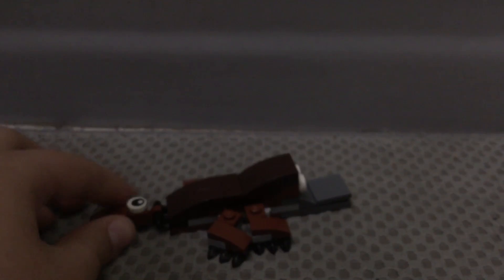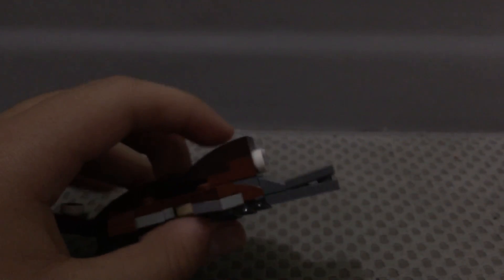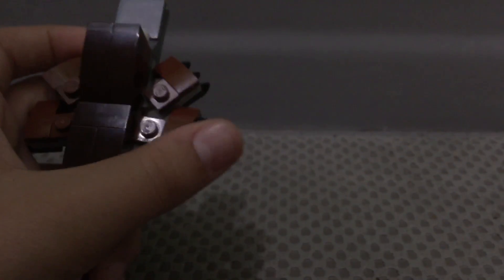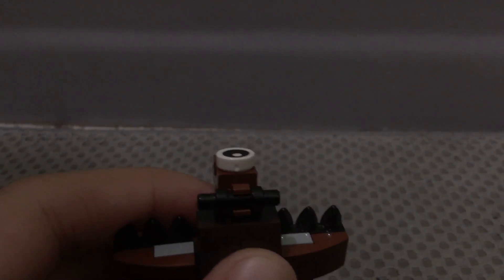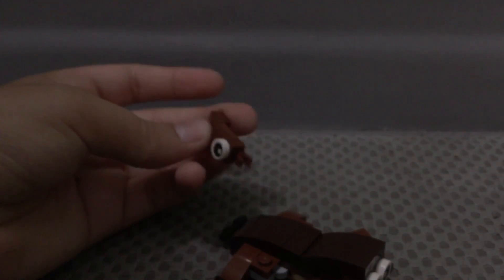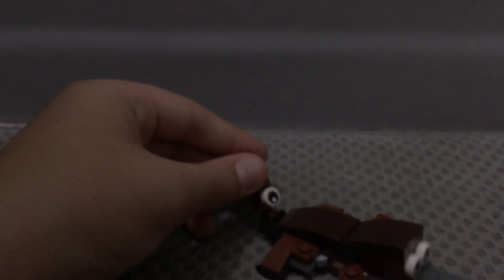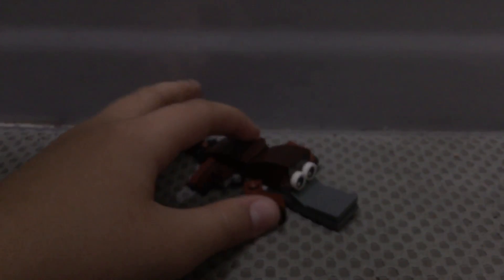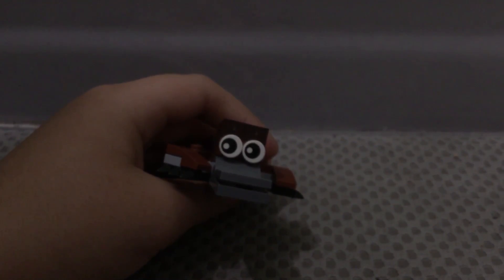(Last month) mini monthly build platypus